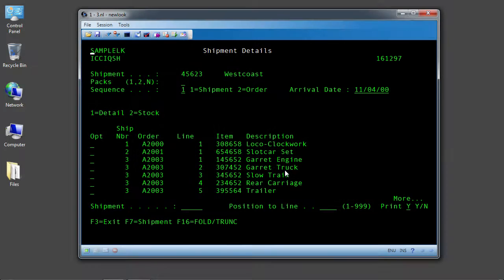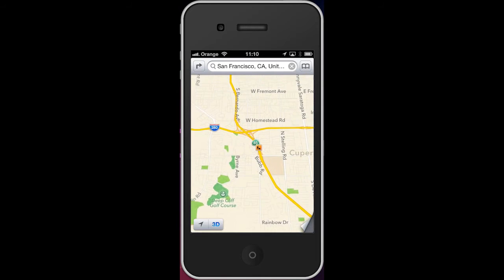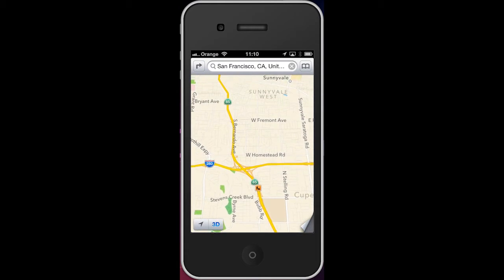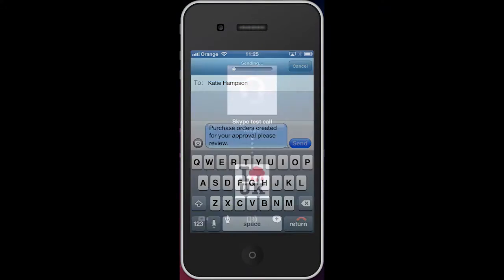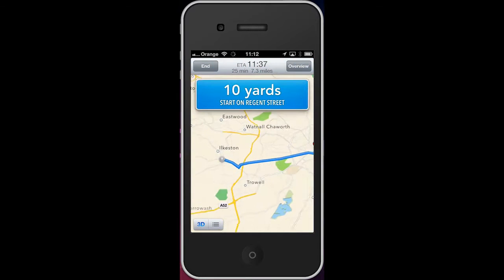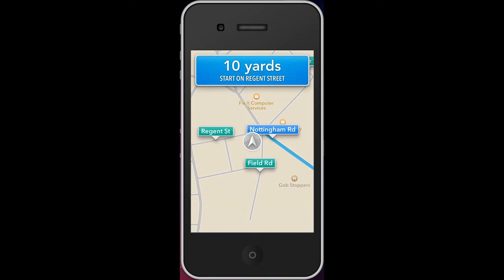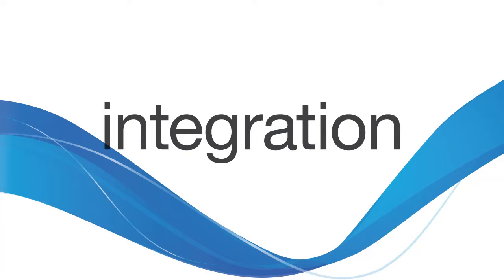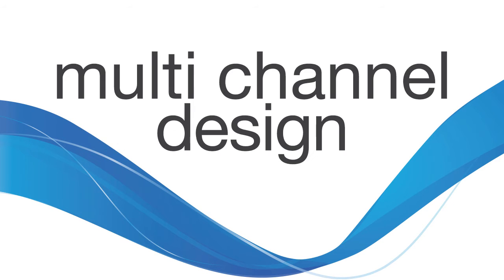A look at Newlook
Newlook is the most advanced IBM i designer on the market.
Its rule-based approach enables you to transform an entire IBM i application in just a few minutes; changes are automatically reflected in your code due to dynamic recognition.